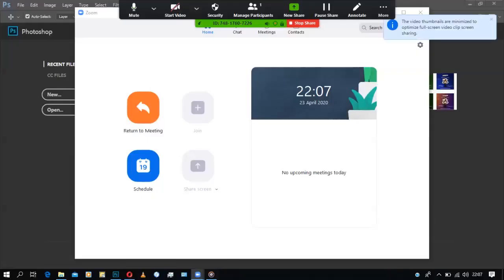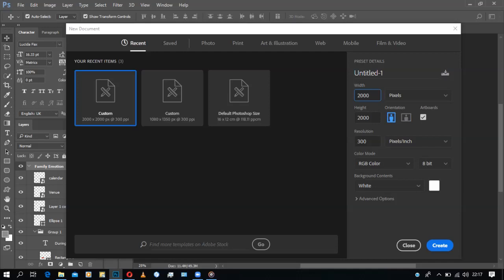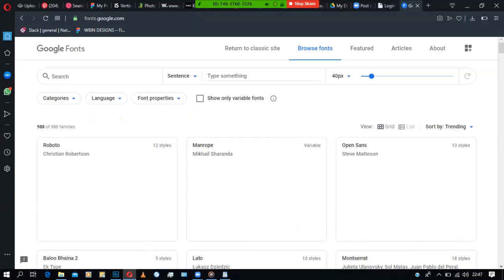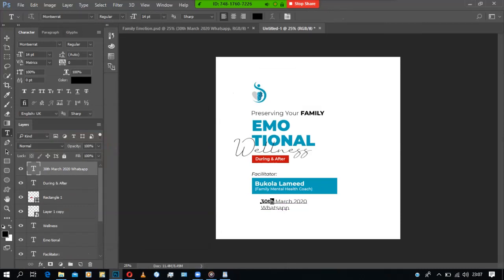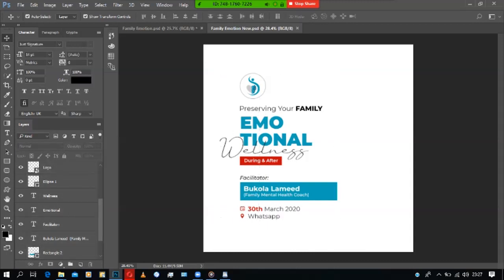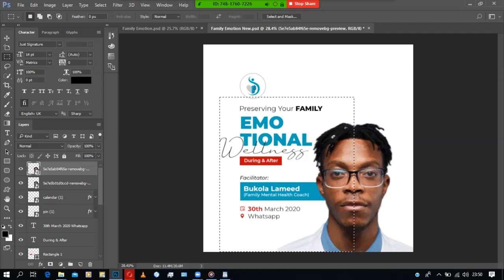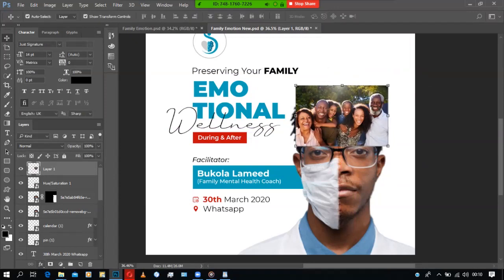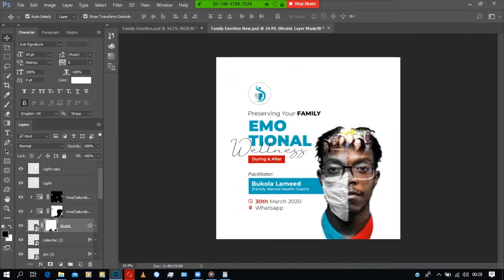FLYER MANIPULATION DESIGN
Learn how to design a simple, minimal flyer and manipulation.

Behance: @maven_layemi